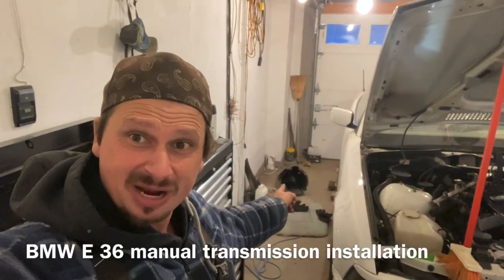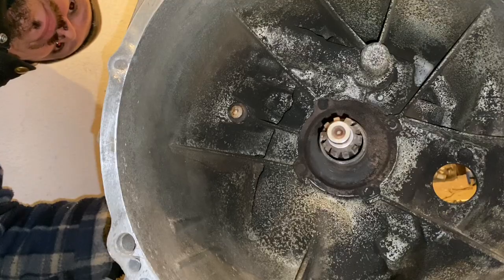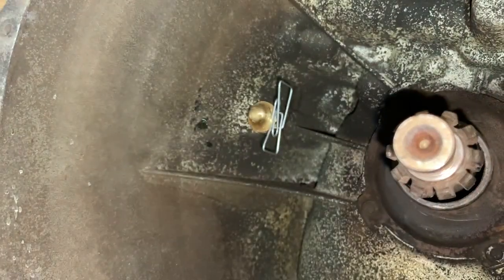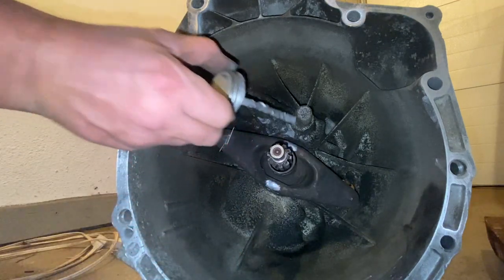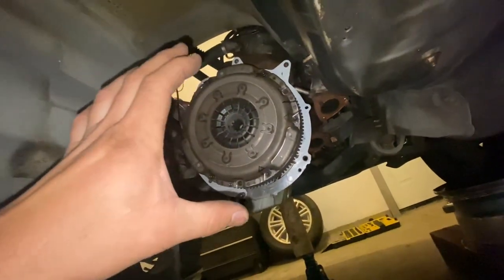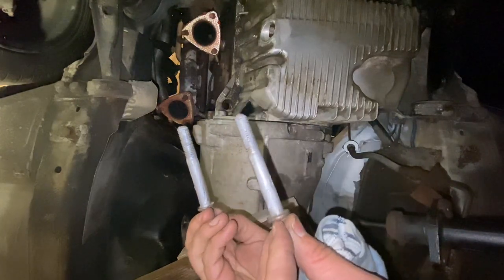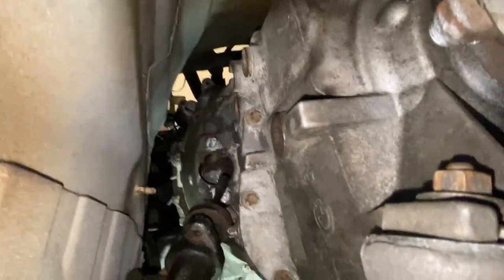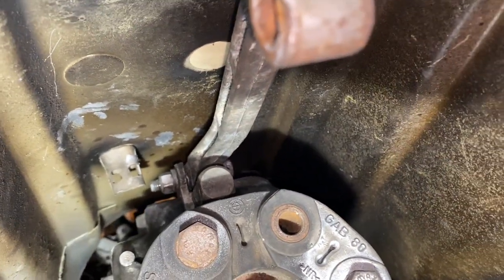BMW E36 manual transmission installation (step-by-step) BMW E36 manual swap.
How to install a BMW E 36 manual transmission.
BMW E 36 manual transmission installation step-by-step.
BMW E 36 automatic to manual transmission swap.
How to manual swap a BMW E 36.
BMW E 36 manual transmission pivot pin installation.
BMW E 36 manual transmission install.
 BMW 318i 320i 323i 325i 328i m3 Manual transmission installation (manual swap)

Here is a link to all the BMW E 36 videos, Complete Restoration Series all episodes